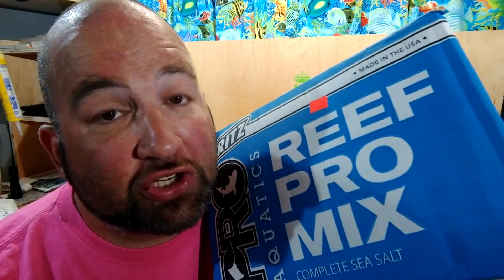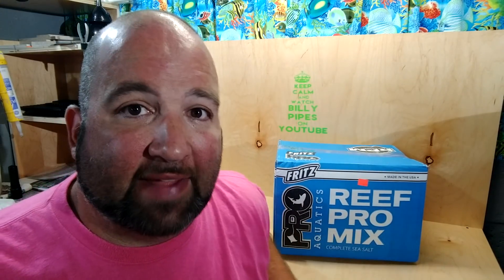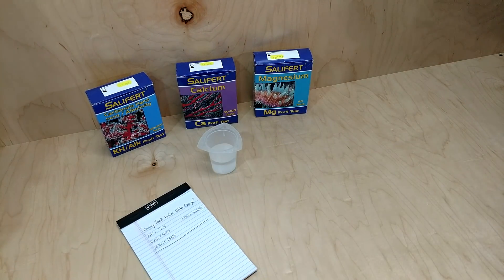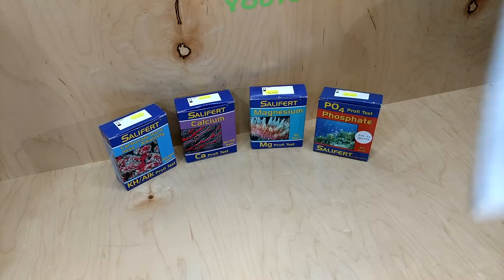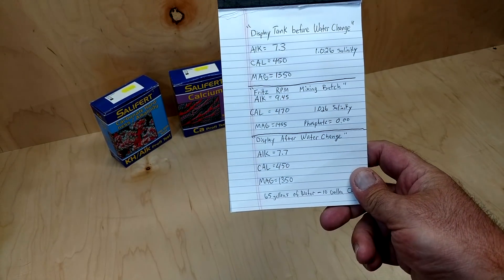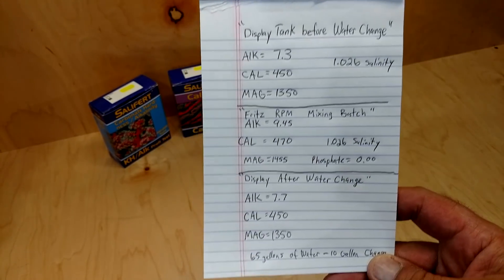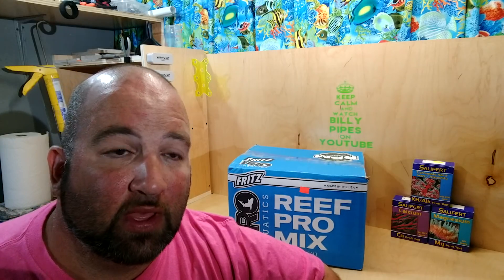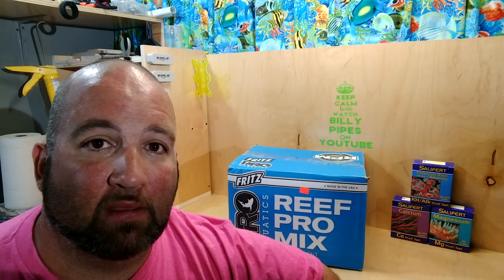Fritz RPM Salt - Parameter Results - My Thoughts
In this video I go over Fritz RPM salt. I test all my tank parameters and the Fritz parameters. Then we look at what the parameters after the water change. I test using Salifert test kits. I check alkalinity, calcium, and magnesium. Im using the salt on my 75 gallon reef tank. I have a mixed reef that has many types of soft coral, lps coral, and sps coral.